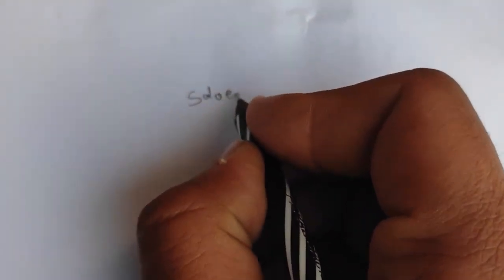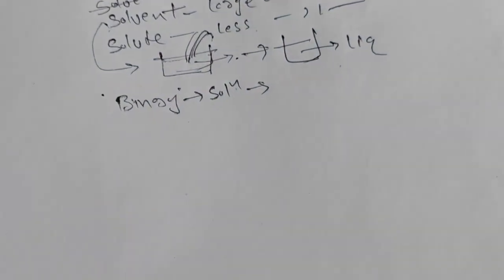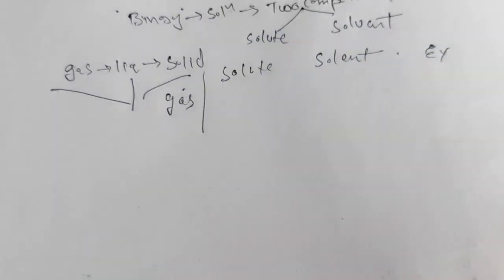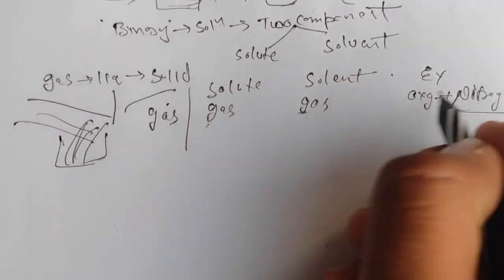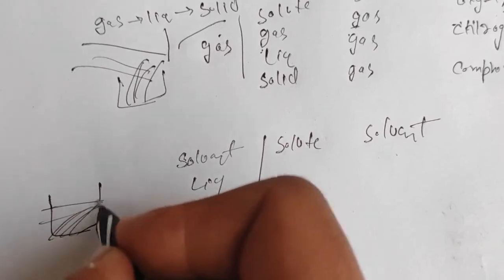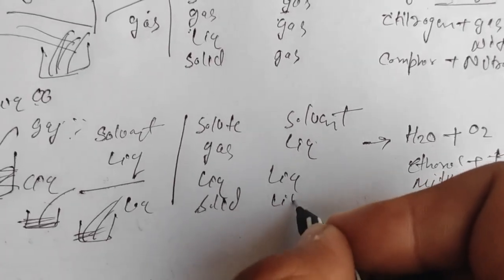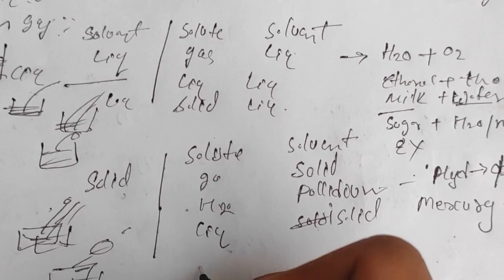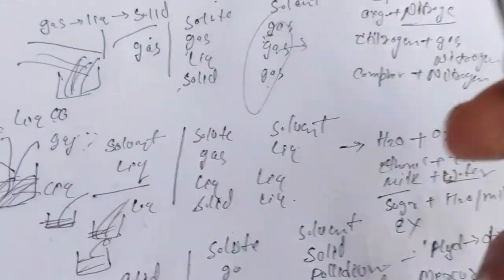Class 12 Chemistry | Binary Solutions Full Concept | Chapter 2 Explained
🔹 Short Description:
Understand Binary Solutions in the easiest way for Class 12 Boards with clear concept and examples.